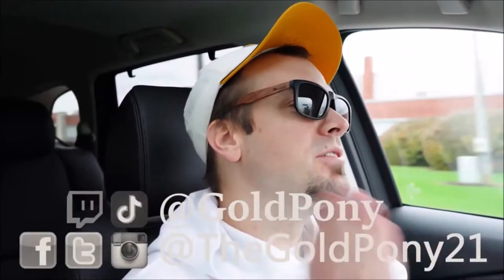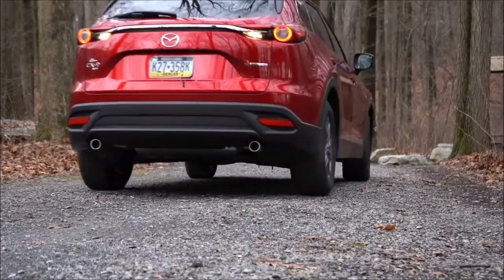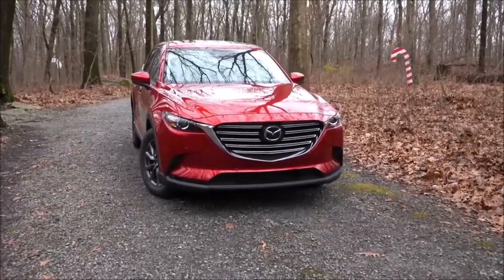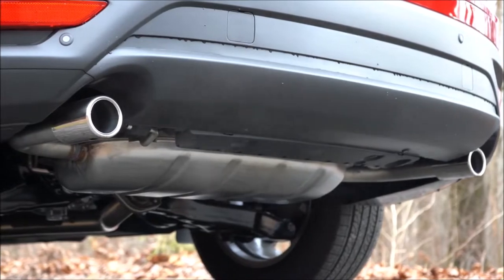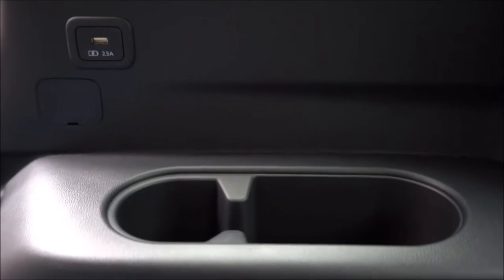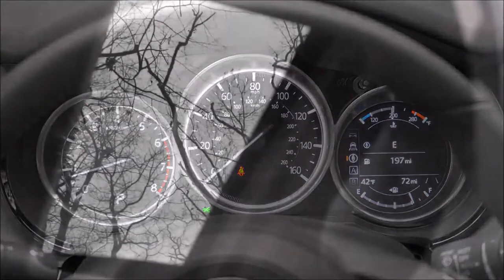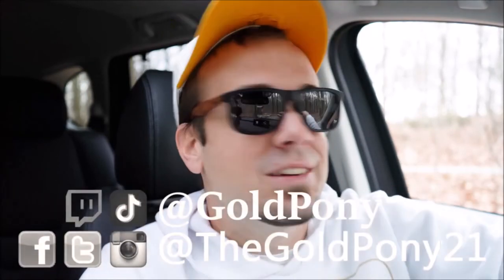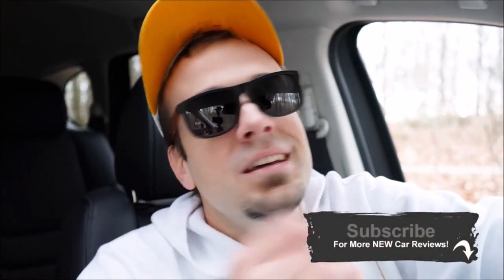getting a new car for my radio?-NEW 2021 Mazda CX-9!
In this video, I'll go for a test drive & completely review the NEW 2021 Mazda CX-9! I'll test out acceleration, braking, steering feel, cargo space, rear legroom, sound system, exhaust clip & much more! Big thanks to Jack Giambalvo Mazda in York, PA for allowing me to check out the NEW 2021 Mazda CX-9! For more information on their inventory please feel free to visit their